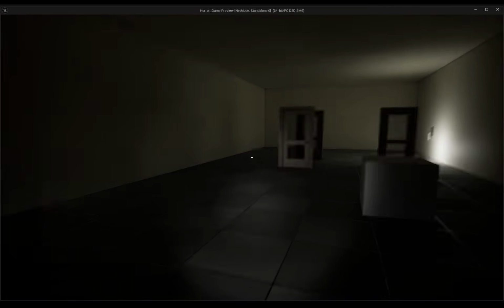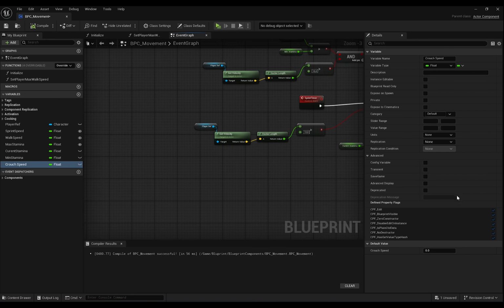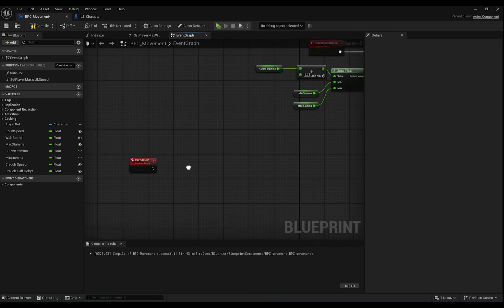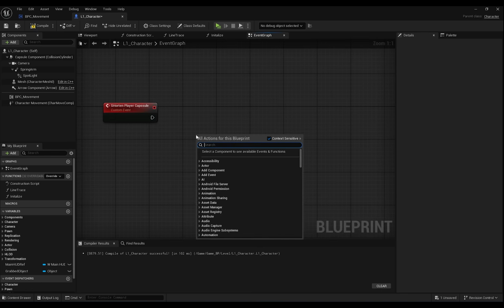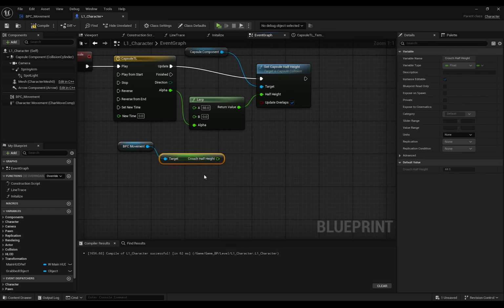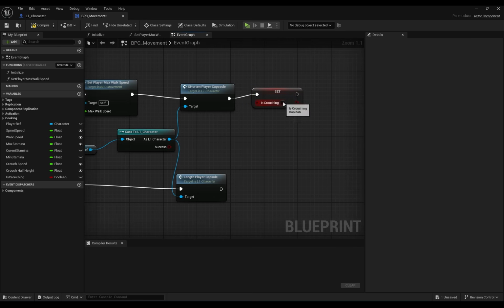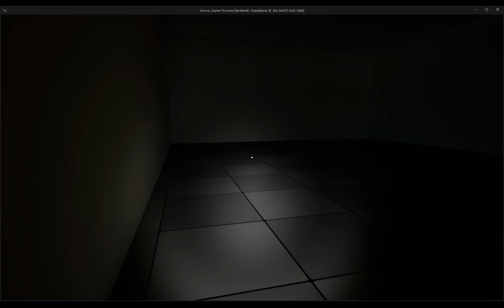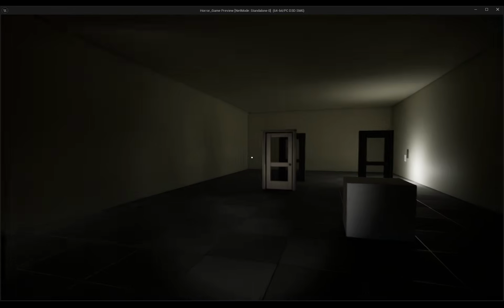Smooth Crouch System with Sprinting ; Unreal Engine 5 Tutorial - Lesson 12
Welcome back, horror devs 👻
In Lesson 12 of our Unreal Engine 5 Horror Game Tutorial Series, we’re building a realistic crouch system with smooth animation using Blueprints and Timelines.

When your player hides under flickering lights or crawls through dark hallways, the crouch system needs to feel natural and immersive—and that’s exactly what we’ll create today.

In this video, you’ll learn how to:
🩶 Set up crouch input (Left Ctrl) for horror stealth mechanics
🩶 Animate capsule height smoothly with a Timeline
🩶 Adjust crouch speed for stealthy movement
🩶 Prevent sprinting while crouched (bug-free logic)
🩶 Keep your Blueprint system clean using a Movement Component

This system works perfectly for first-person or third-person horror games, and integrates with your existing sprint and stamina systems.

🎮 Series: Unreal Engine 5 Horror Game Development Course